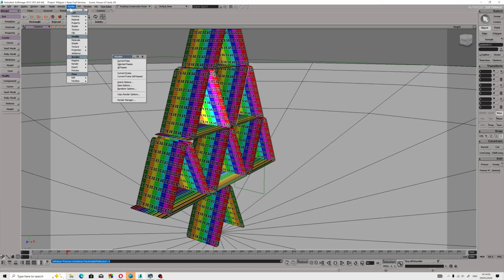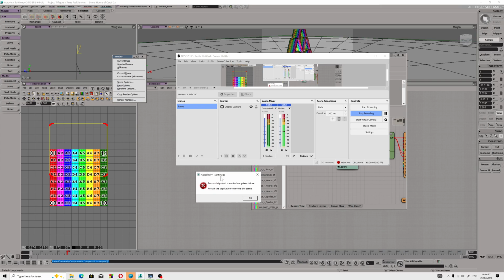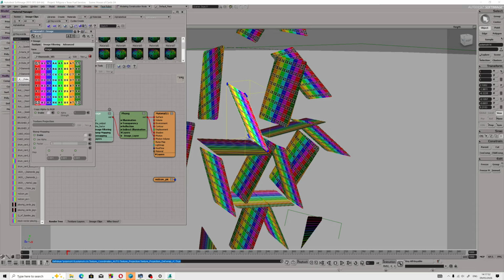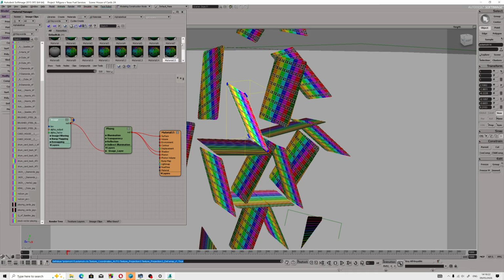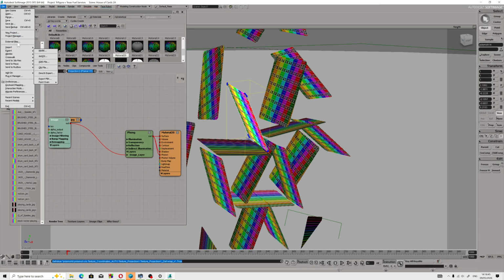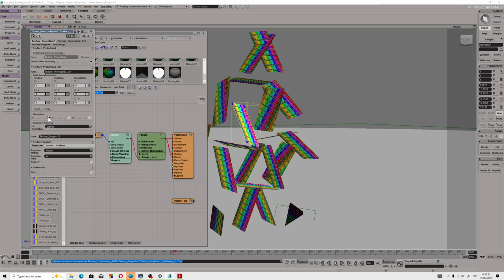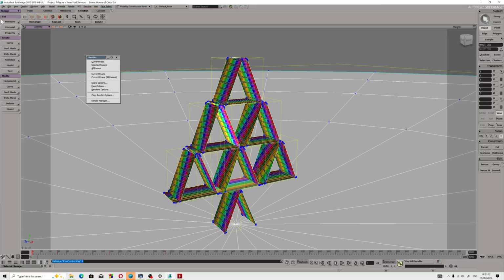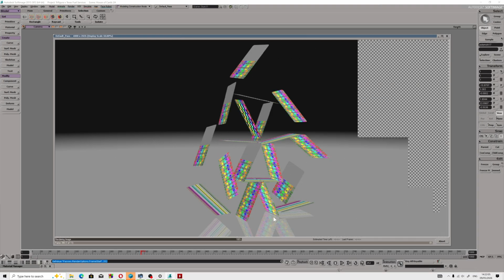Softimage 2015 SP2 - How to fix ( objects aren't visible in render ) - tutorial EN (2026)